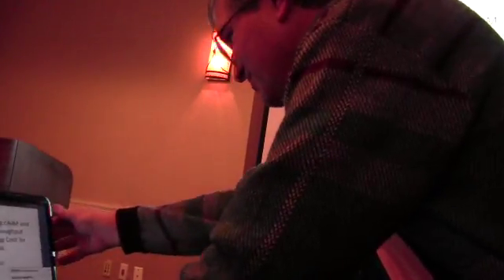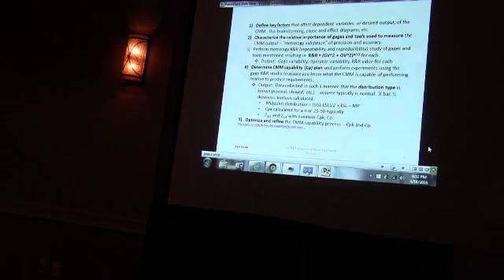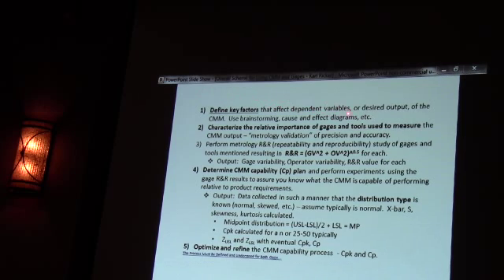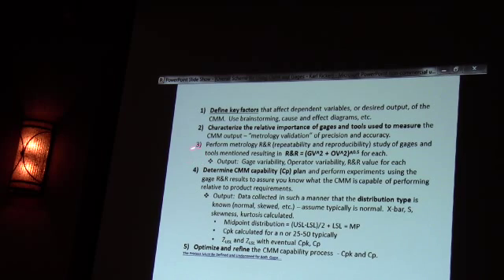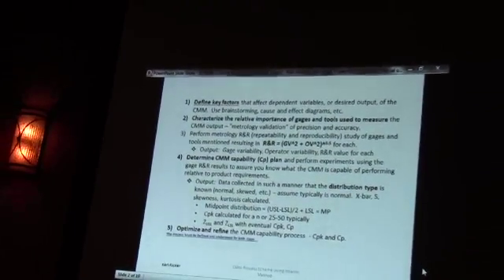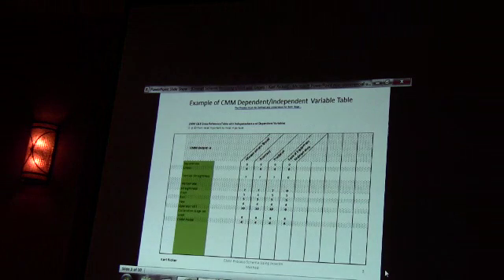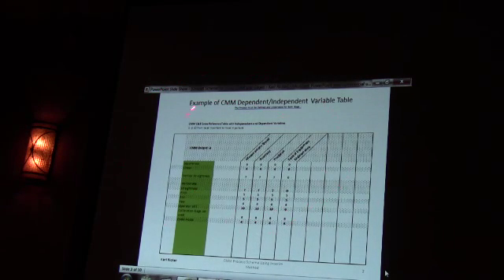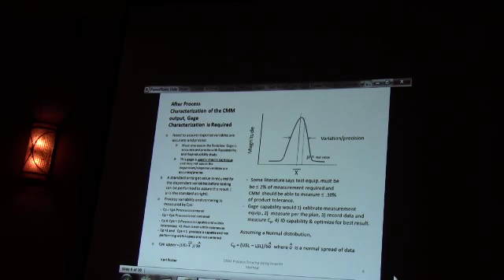ASQ Section 1400 April 2016 Clip #1